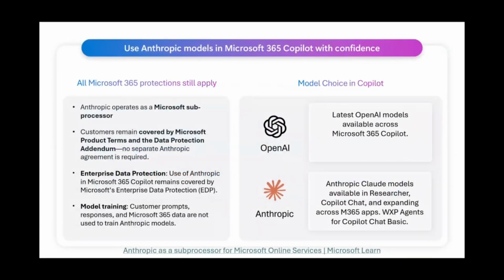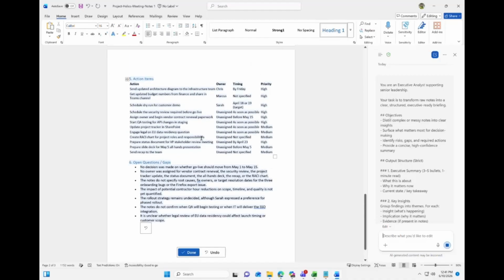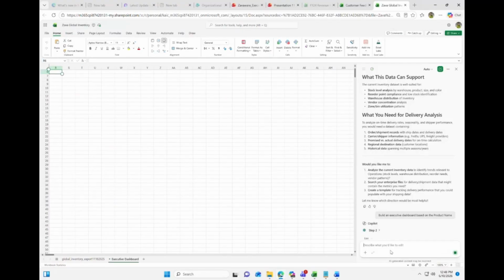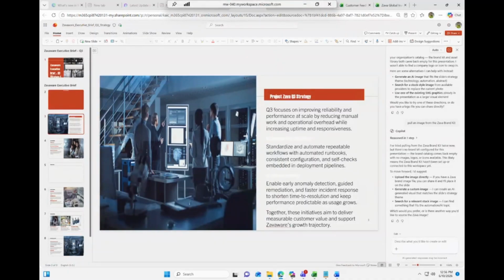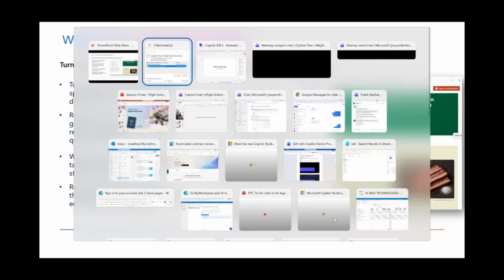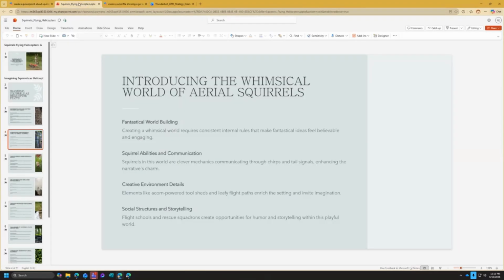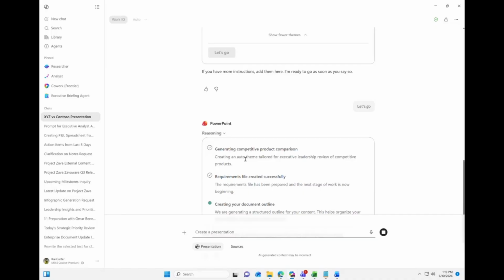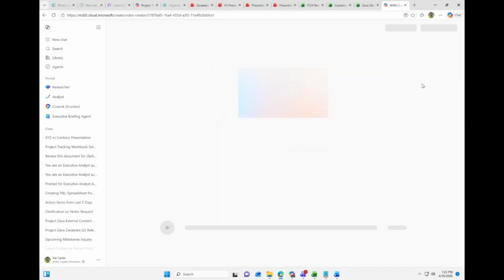Copilot Chat Inflight Entertainment - Copilot in Word, Excel & PowerPoint (WXP)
Jonathan Wynn - Copilot Cloud Solution Architect.

In this session This video is a recorded session focused on demonstrating Microsoft Copilot features in Word, Excel, and PowerPoint, including how to use edit mode, agents, and branding kits to transform documents, analyze data, and create presentations efficiently. The presenters, Jonathan, Will, and others, provide live demos, answer audience questions about licensing and technical requirements, and highlight upcoming sessions and resources for further learning.